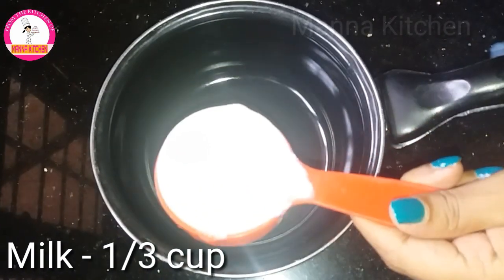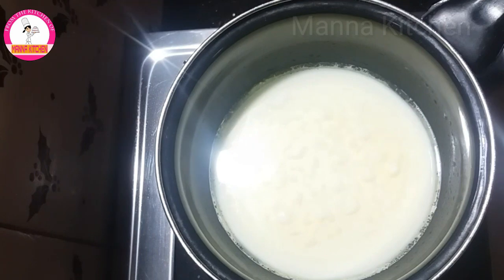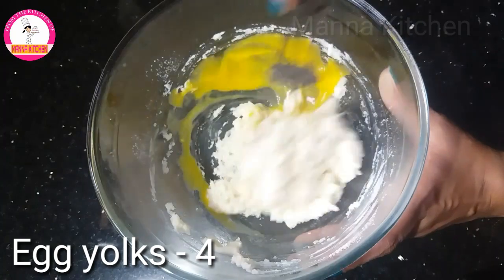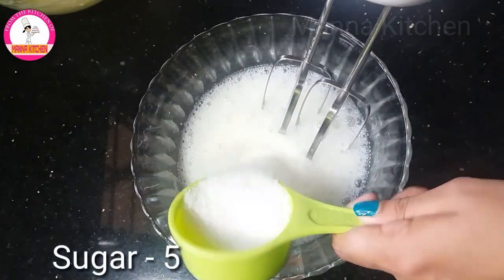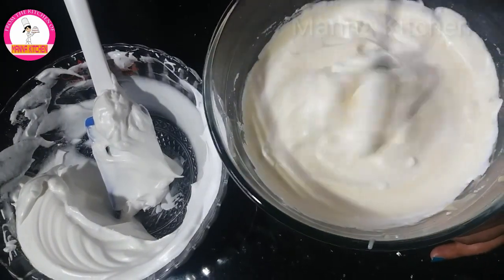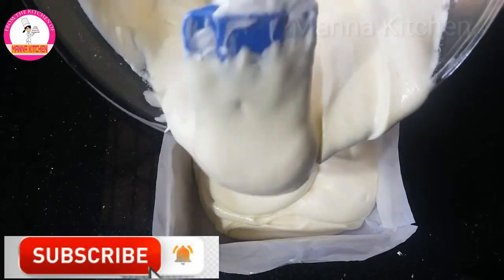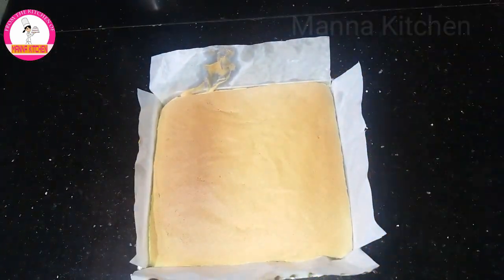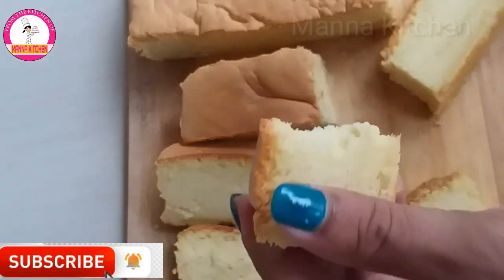How to make Catella Cake/ ഒരു തവണ ഉണ്ടാക്കിയാൽ വീണ്ടും ഉണ്ടാക്കും അത്ര രുചിയാ🧀 Moist Castella Cake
Hi Friends, ...

  Welcome To Manna Kitchen 🌷🌹🌷🌹

[INGREDIENTS ]

Cake  Flour - 1/2 cup / 60 gm
Medium Size Egg - 4
(separate egg whites and Yolks )
Sugar - 5 Tbsp / 60 gm
Milk  - 1/3 cup  / 5 Tbsp
Vegetable oil - 1/4 cup / 4 Tbsp Or Butter - 65 gm
Vanila Essence - 1 tsp
6 inch Baking tin

Facebook page : Manna Homemade Cakes

(PLEASE JOIN )